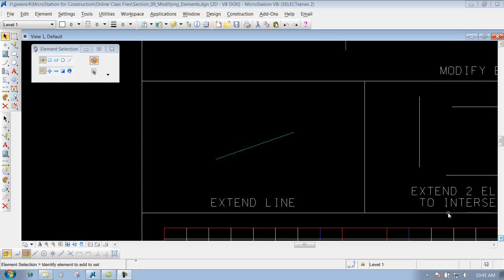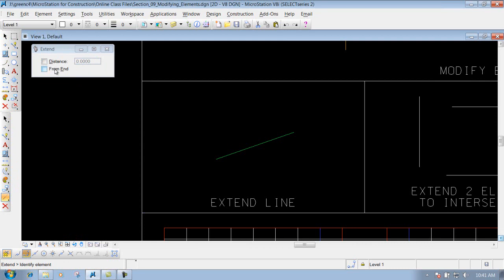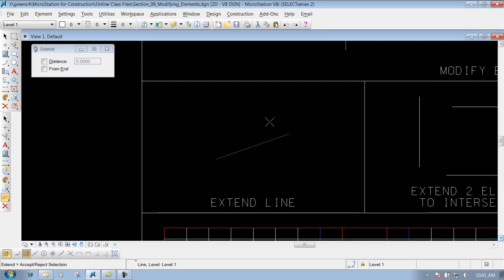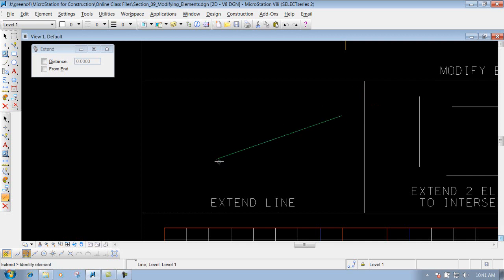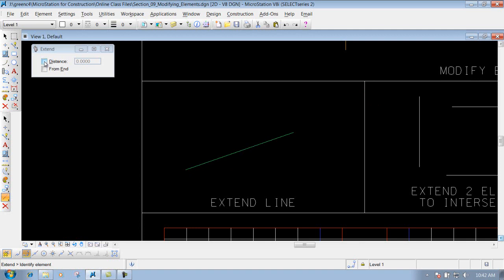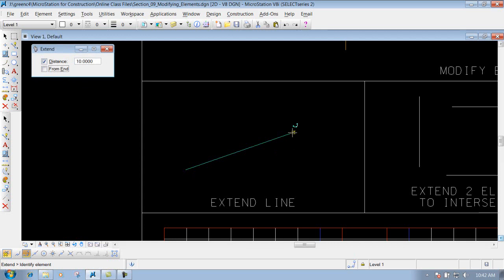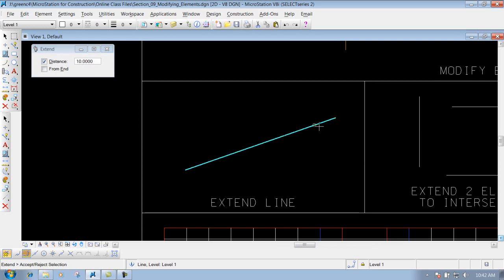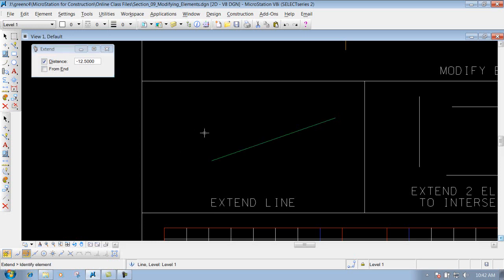MicrostationV8I SS4 9.8 Extent Line